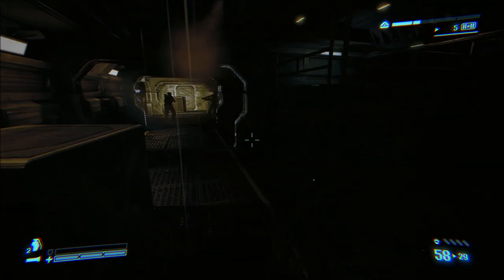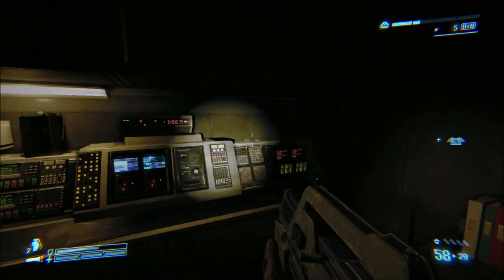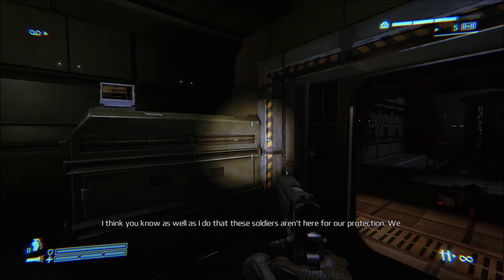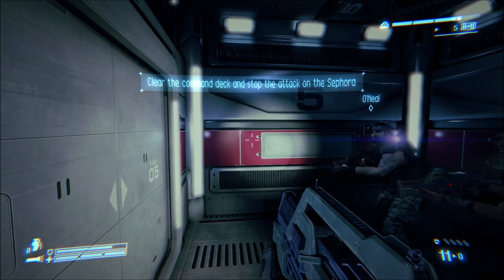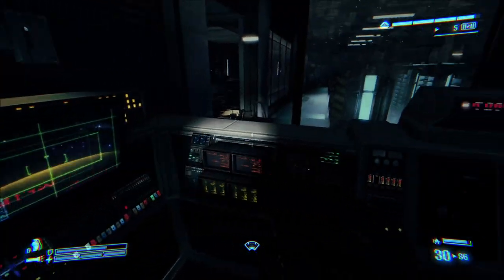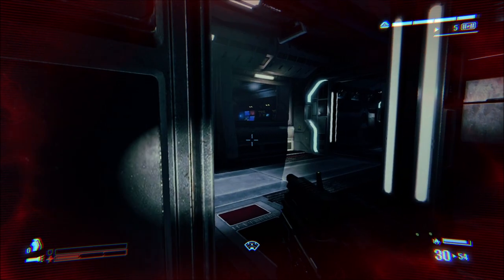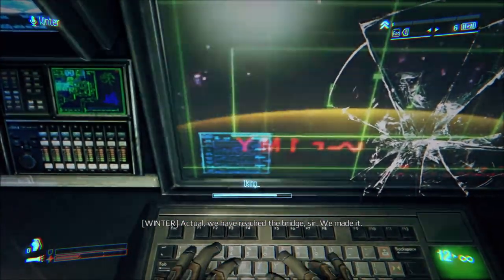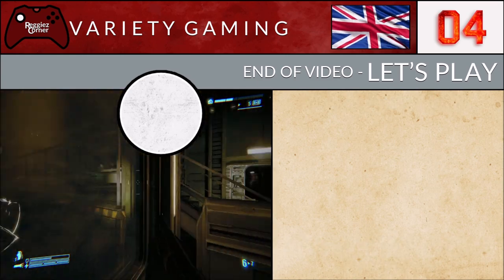Mission 2 Battle for Sulaco - Aliens Colonial Marines - Overhaul Mod - 04 - Commentary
Going Critical - Aliens Colonial Marines - Let's Play

Story: You & your friends are the deadliest killers in the galaxy – the US Colonial Marines. It's up to you to not just survive, but wipe out the Xeno infestation.

Info: This let's play used TemplarGFX's Overhaul Mod Version 6.2.

- Aliens Colonial Marines - Let's Play - Highlights -
00:00 - Video Starts
00:03 - The adventure continues - Get to the command deck!
02:10 - Getting down with Weyland-Yutani
03:33 - Dog Tag found!
06:35 - Audio Log found!
07:44 - Activating Maintenance Mode
09:00 - Clearing a corridor
10:50 - Some elevator action
12:14 - God damn! They got auto-turrets
15:35 - Clearing the Bridge
21:18 - Disabling the weapons
22:05 - Mission Complete!
22:27 - Cutscene - This is Sulaco Actual
23:38 - End of part four

Video Audio: English
Commentary: Yes
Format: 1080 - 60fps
Difficulty: Soldier
Game: Aliens Colonial Marines
Developer:  Gearbox Software